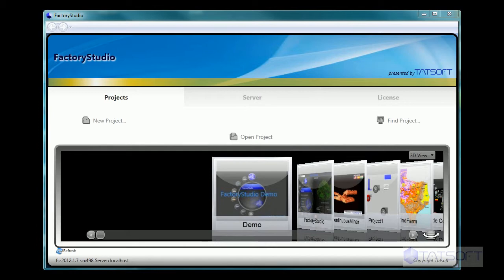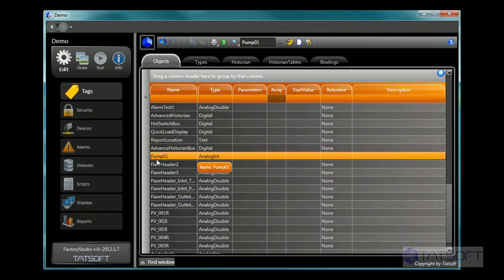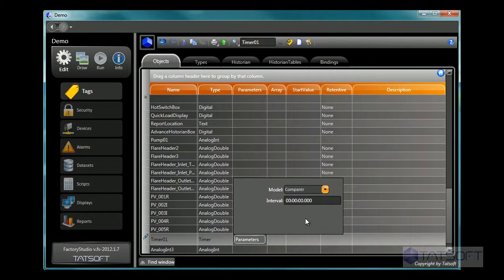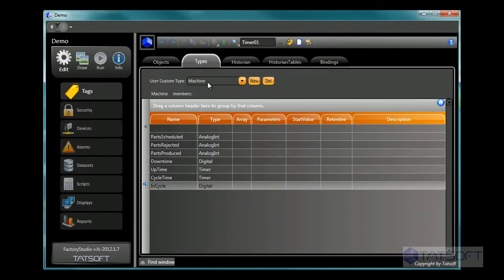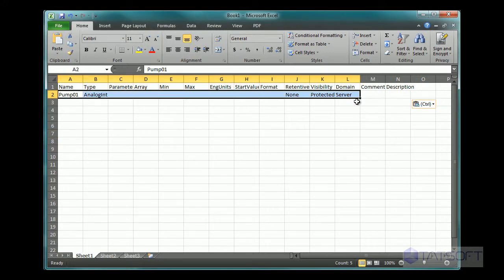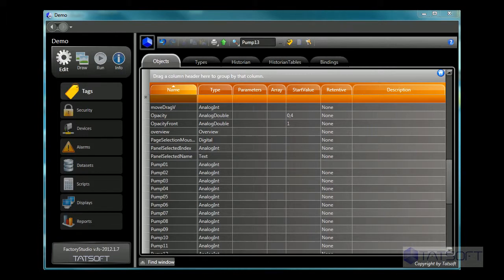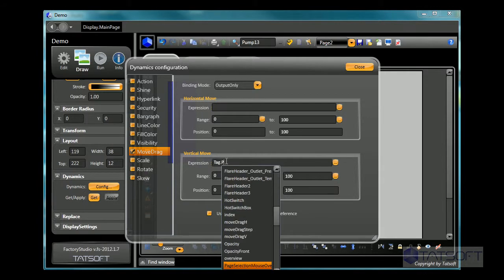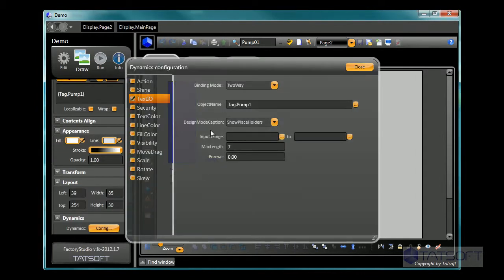Tatsoft FactoryStudio: Working with Tags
Overview of Tag types and use in FactoryStudio.